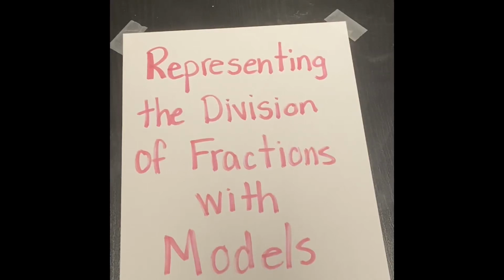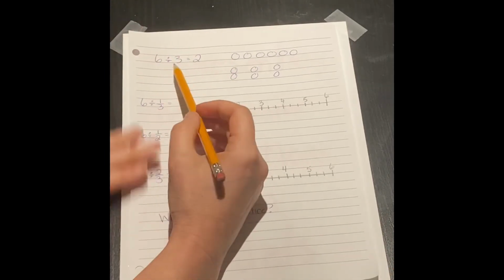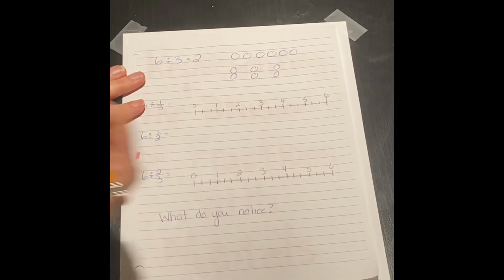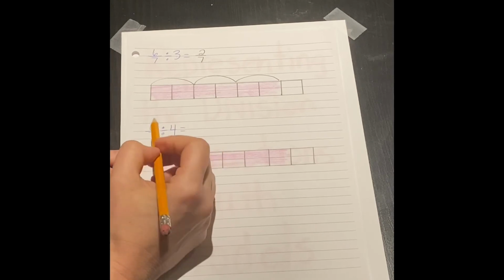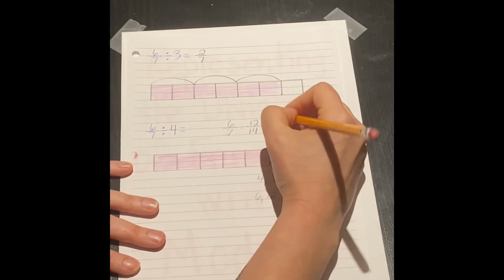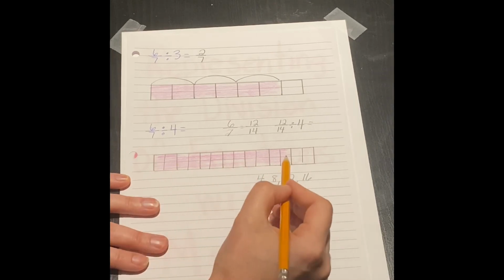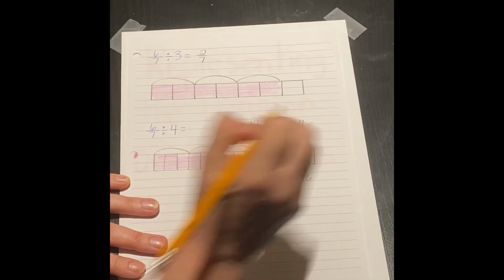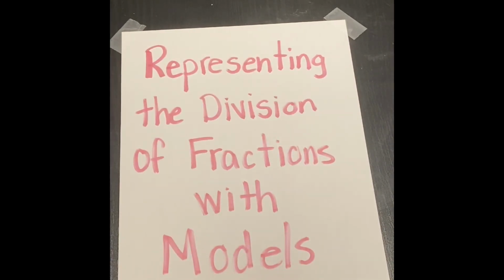Representing the Division of Fractions Using a Midel